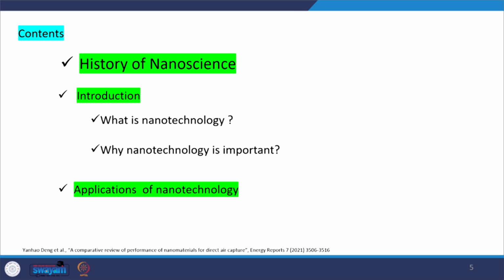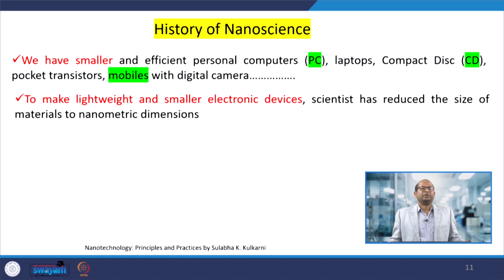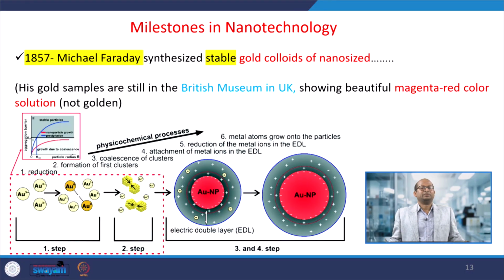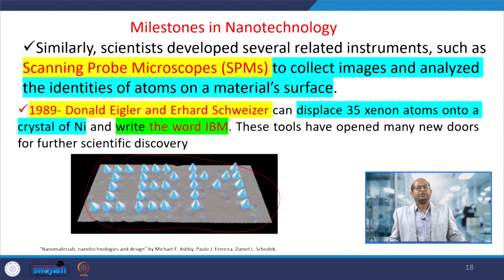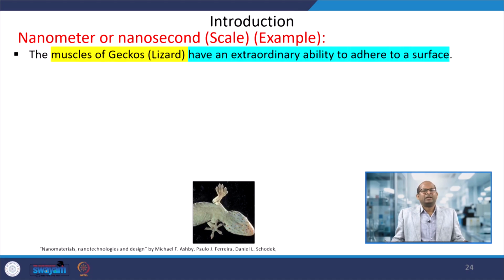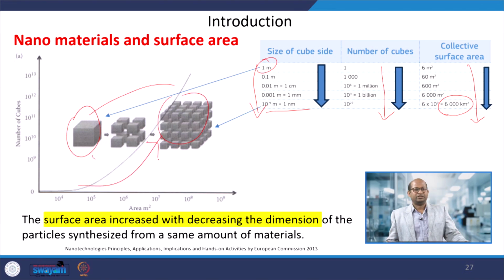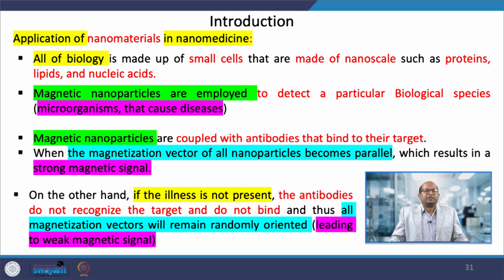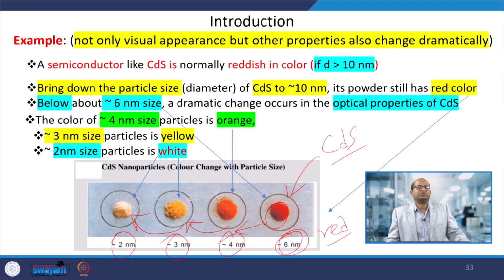Lecture 01 : Introduction - Overview